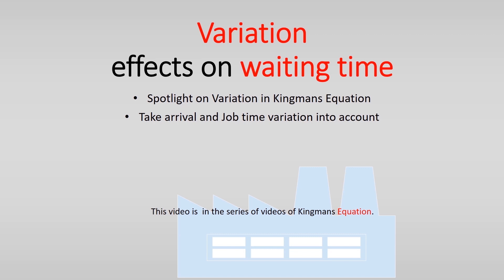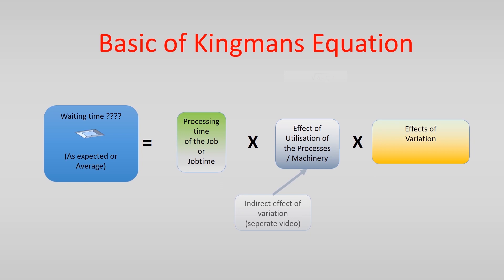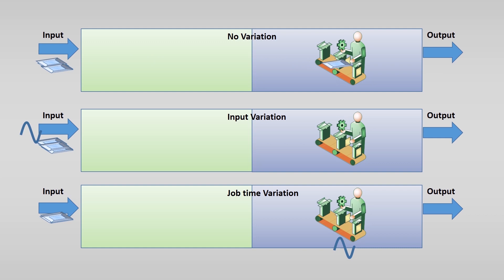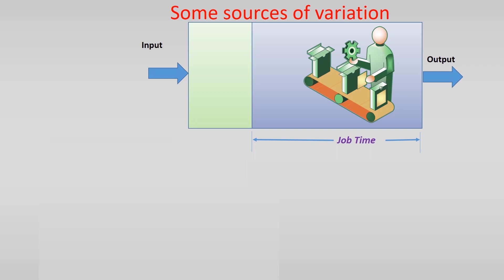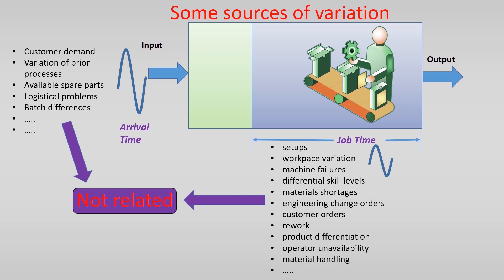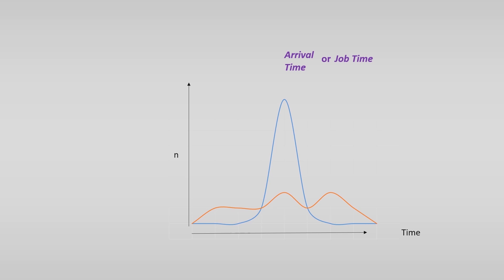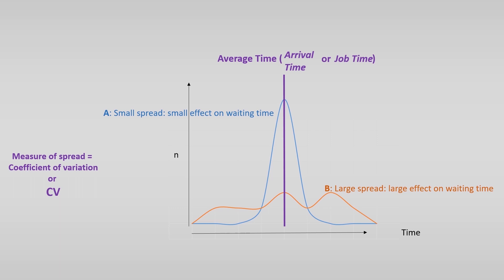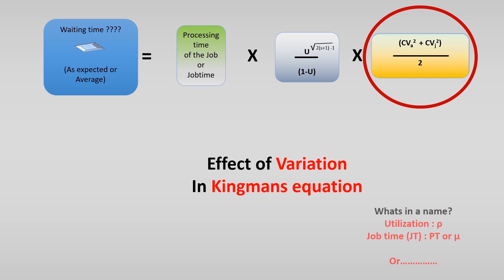Kingman’s Equation: Influence of Variation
This video presents the effect of Variation in the Kingman's Equation.

The Kingman’s Equation provides an approximation of the mean waiting time of the components for a single process based on its utilization and variation. This video will focus on the direct effect on waiting time. Previous video explained the basics of the equation.